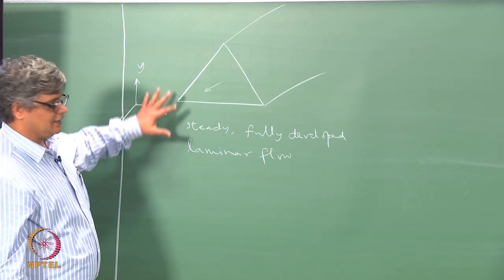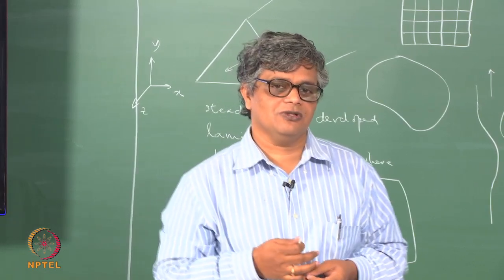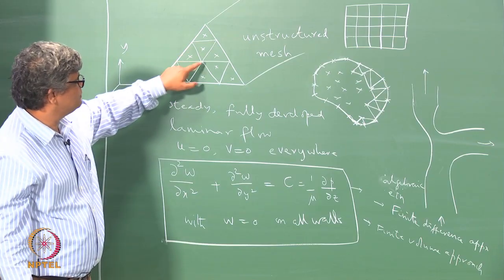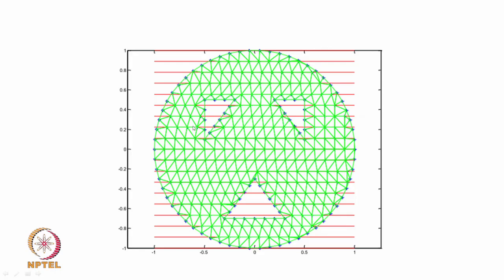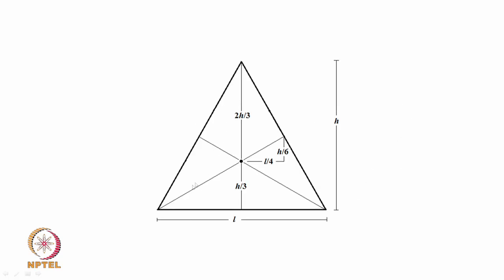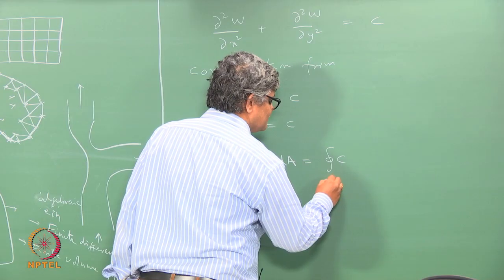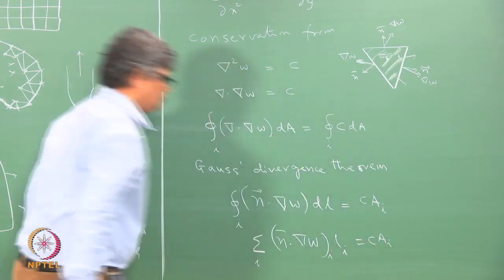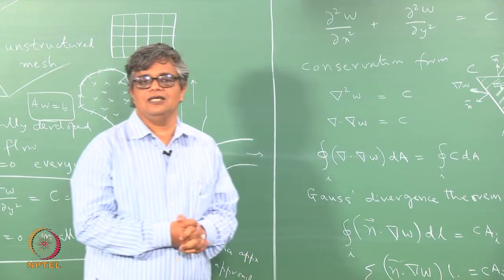Flow in a triangular duct: Problem formulation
Problem formulation, Triangular flow duct, Fully developed flow, wall boundary conditions